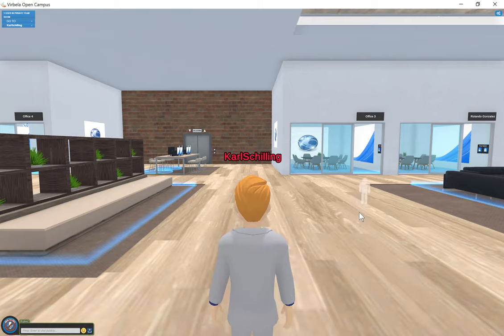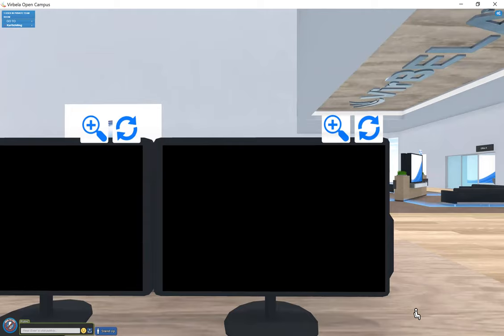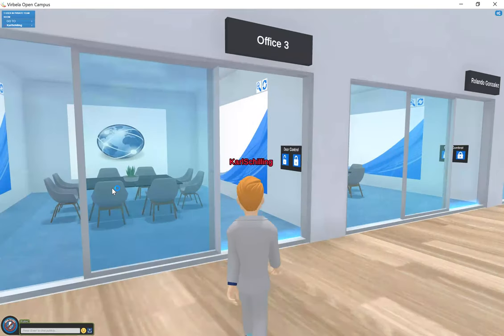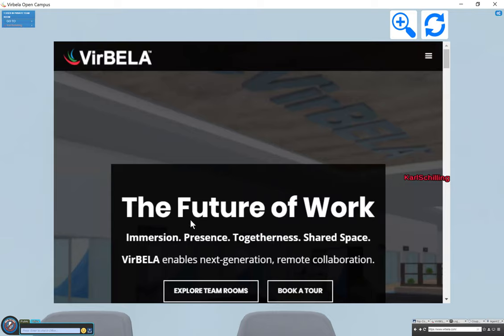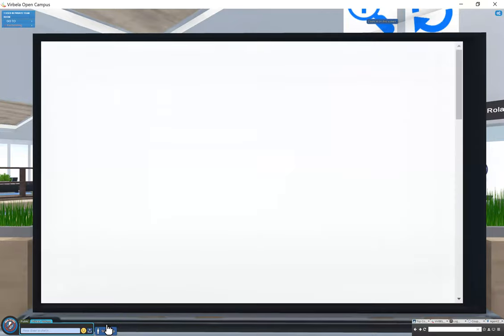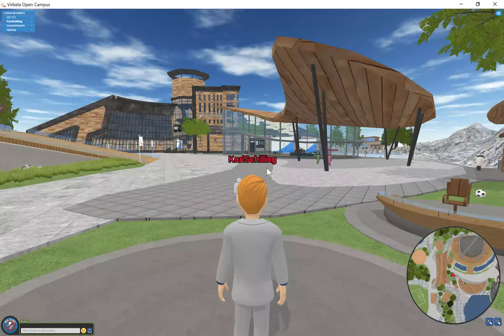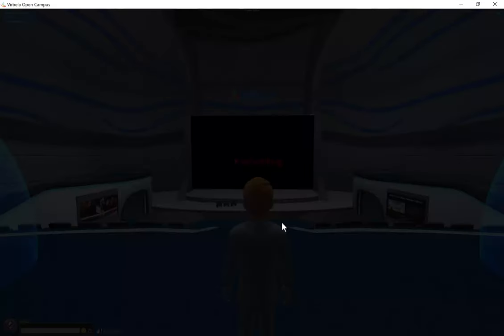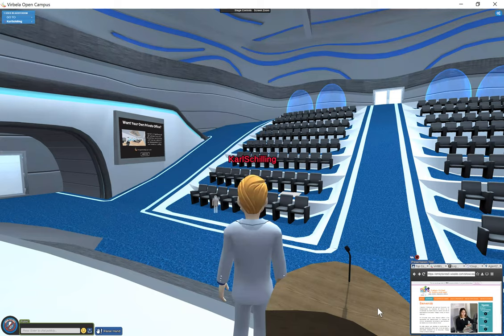Financial Transformation Verb Message